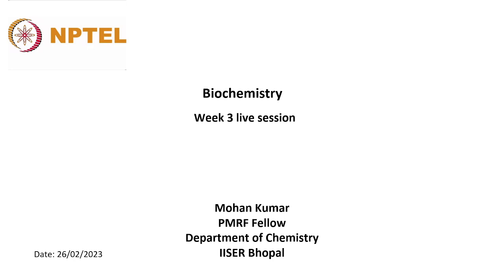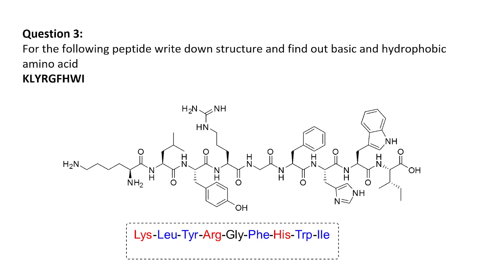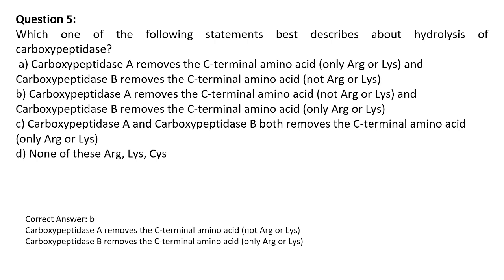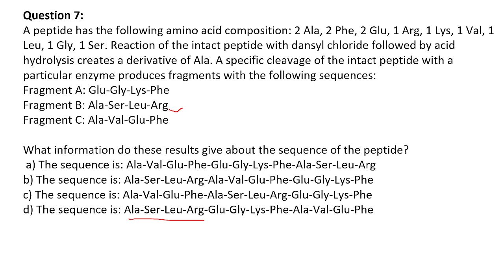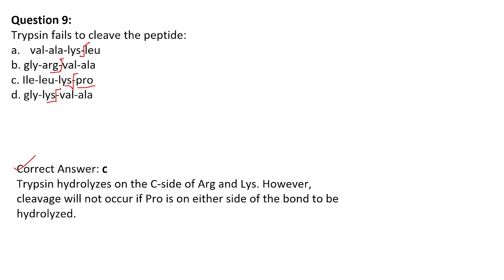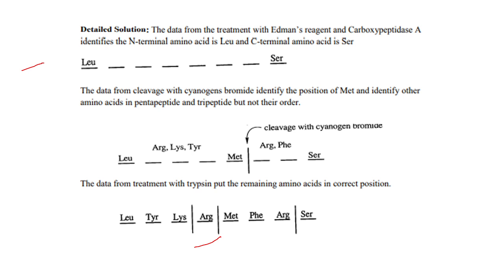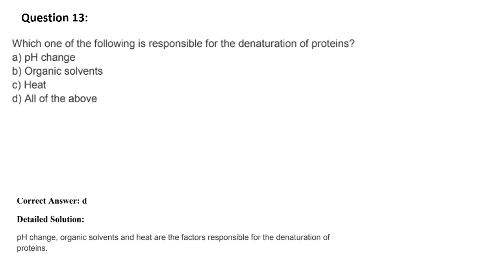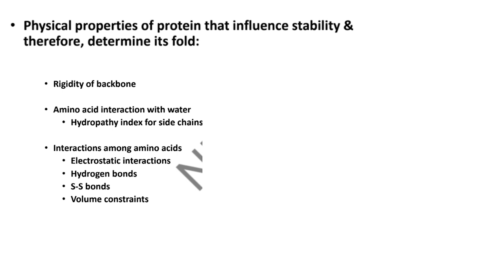NPTEL_Biochemistry_Session 3